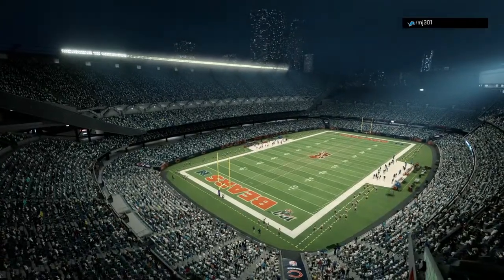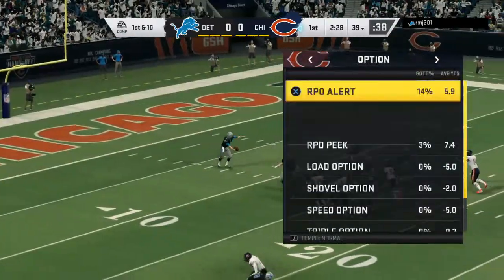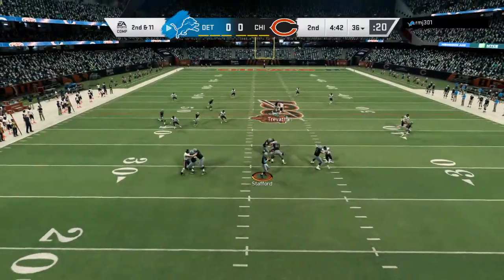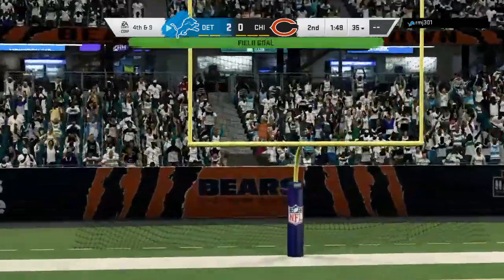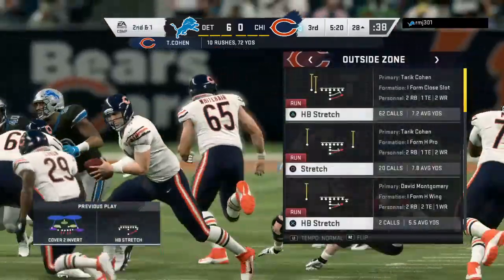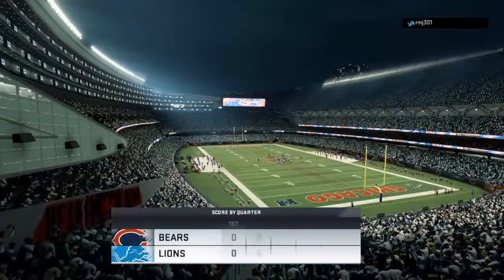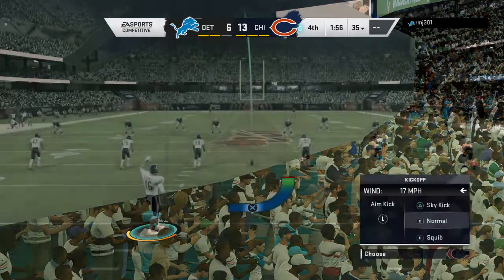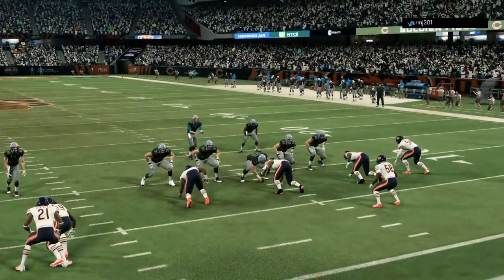COFL Season XVIII: Detroit (5-6) @ Chicago (4-4)